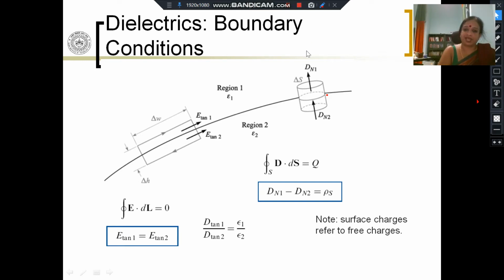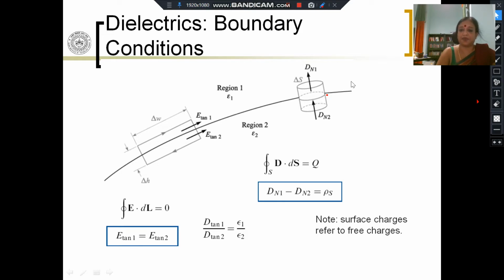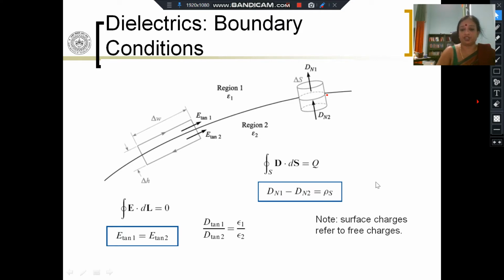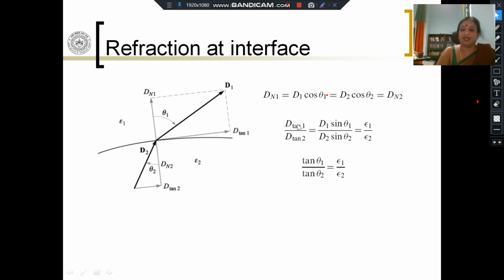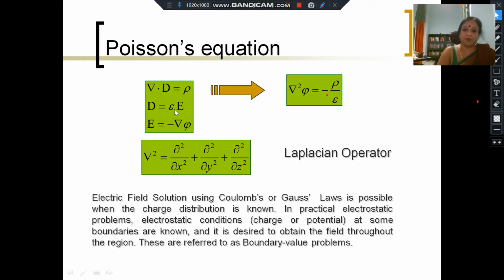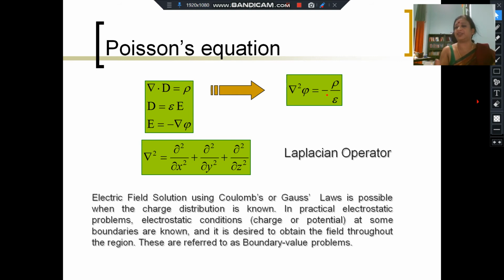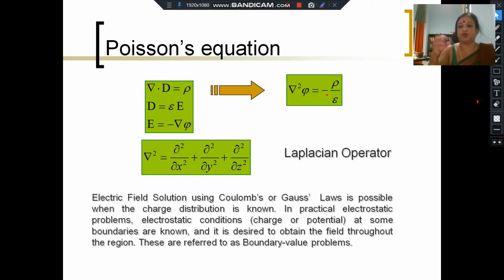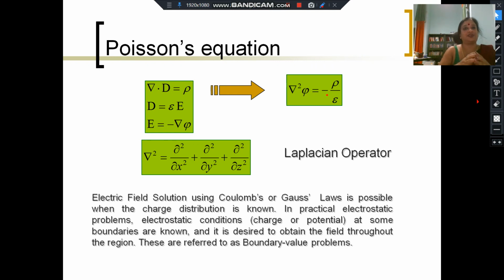EE634 A: Electrostatic Fields Part 6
Electrical Insulation in power apparatus and systems: Electrostatic Fields Part 6